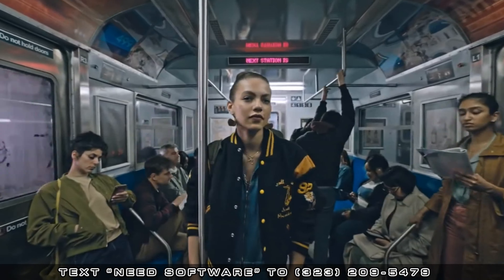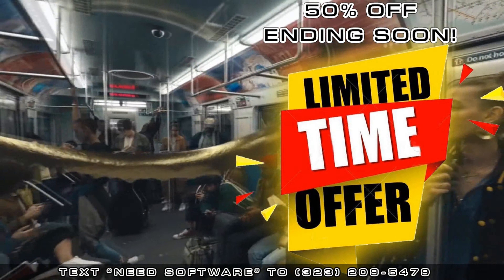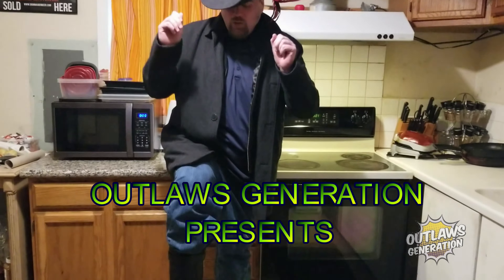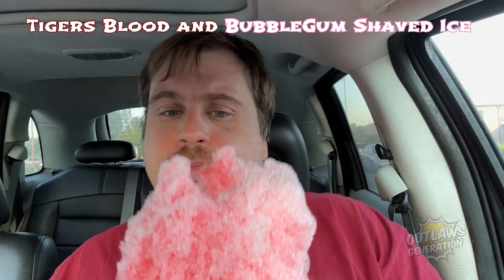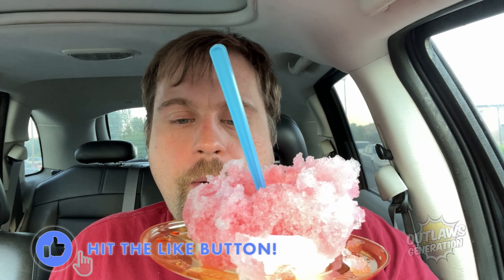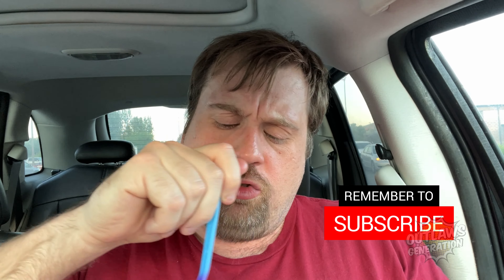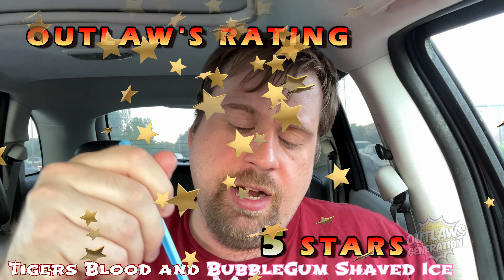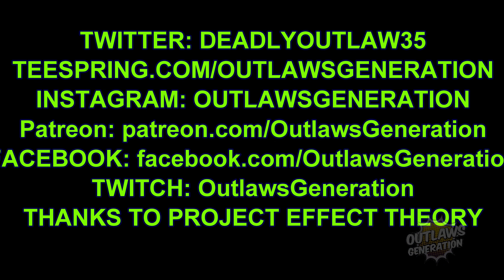Tigers Blood and Bubblegum Shaved Ice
Check out the channels in the Community Tab for the Foodie Federation

MDA87
Mike Hammes
Hammond22
Pom Corn

2. Comment on my videos

Official Outlaws

1. Backwashed Milk
2. Jake Krebs
3. David Link
4. Carnival
5. MDA87
6. Dragonslayer
7. Cece Ruben
8. Miles Pires
9. NOK Spot
10. Rodimus Prime
11. Freddie Foodie King
12. Bliss Catharthey
13. Jerry Petersen
14. Fox56912
15. Ben Fischer
16. Mathew Rudd
17. TrevCoreShow
18. Folkenaut
19. Slendering HD Show
20. Cardshuffler935
21. Tacos and Gold Chainz
22. Monte Freeman
23. I'll Be There JK
24. Eric LDC
25. Blake Raynor
26. SweatpantsJoeEats
27. Dino Bot
28. Toitle Time
29. Ms. Acosta
30. Owl
31. TheMissingLink
32. Brent Lyons
33.The Dayton LIVE Show
34. Savage Wolf 180
35. Skank Hunt 42
36. Elizabeth Rickard
37. Superplexer
38. Prankster Reloaded
39. Gary 200
40. Lucas Mcquillan (RIP)
41. Nubs Parrot
42. Hammond22
43. Luke C.
44. Simple Jack
45. K-Hill 145
46. James Joyce
47. Matthew May
48. Little Jimmy
49. Bully
50. Montana B
51. Boogie Jules
52. Conrail
53. Don Knotts
54. Blinding End
55. JPEG
56. GI Joe Gaming
57. The Super Original
58. Chance Reupload Central
59. Handsome Mike
60. Vp13
61. Linkxz No
62. Ginger Ninja
63. Mike McSpookertin
64. LimePlayz
65. SnackKingCole
66. BigDog7897899
67. Jim_Fro78
68. Kaori Crystal Dreams
69. Jucifer
70. Meister
71. Honorary Lizard
72. Wendelveli
73. Todays Food Review
74. Emnem
75. Desmond Ciari
76. Dick Heddon
77. Robbiep2 Vlogs
78. Paul's World
79. Tom Dbuza
80. Scar
81. Cheddar323
82. Chuck's Food Reviews
83. Shawny Mac
84. Alex Chapo FYM
85. JKMCraveTV
86. Tecontony
87. Jack Jerawitz
88. Lollipop Cop
89. Cave Squeaker
90. Jarred 333
91. Redneck Snack Reviews
92. King Benn
93. Playstation Kings
94. Infringinator
95. Nick Stewart
96. Outlawcatontheloose
97. Uneven Pizza
98. Marie
99. Outlaws Cookout Fan
100. Brisk
101. Samus Knight
102. Grits207
103. BigRon1995
104. Randal Denver
105. Lisa Nadrone